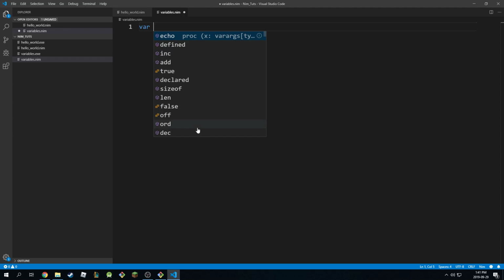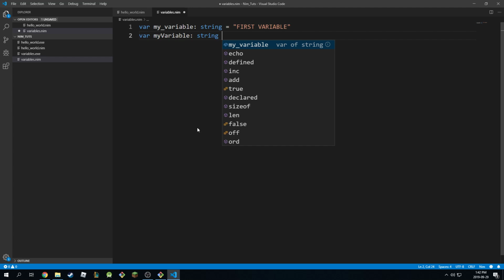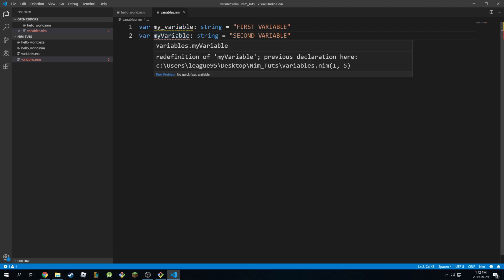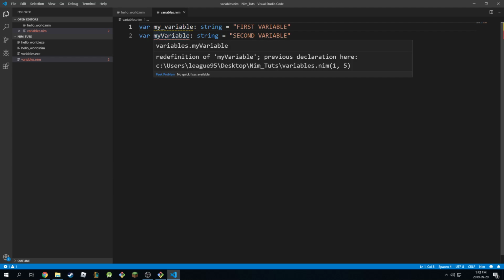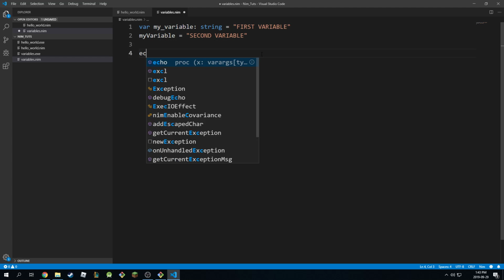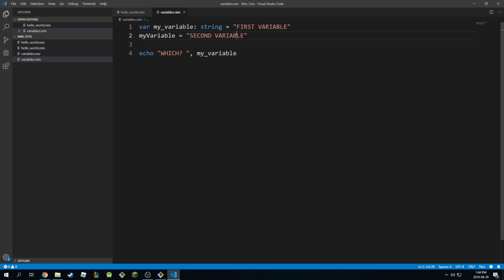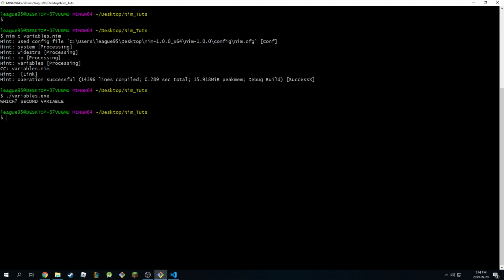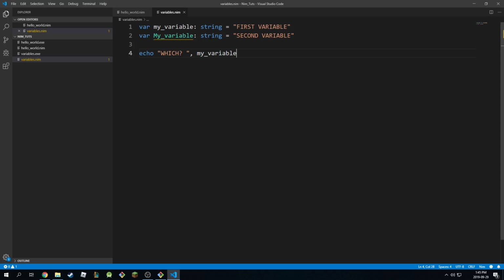Nim Programming Tutorial | Episode 04 | Variable Names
In this tutorial, I show you how to name variables and how naming works in Nim.